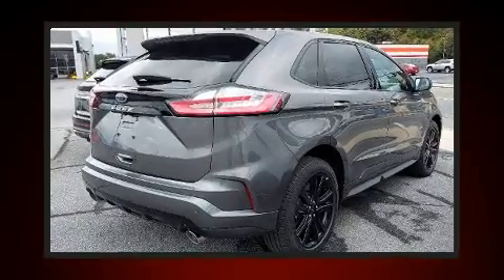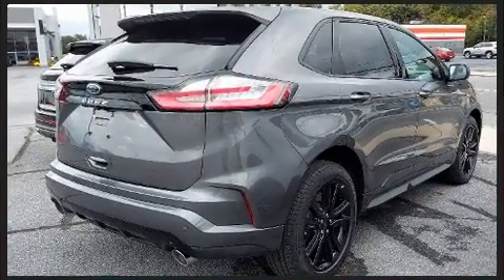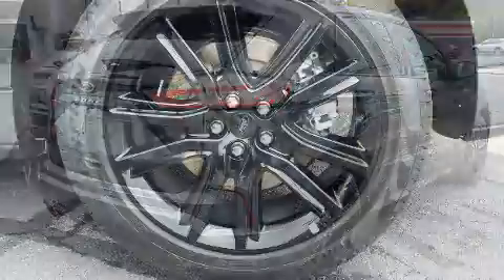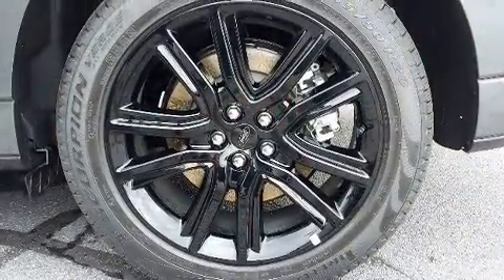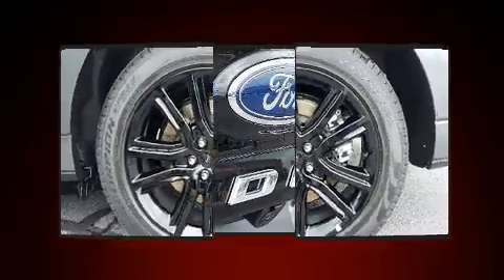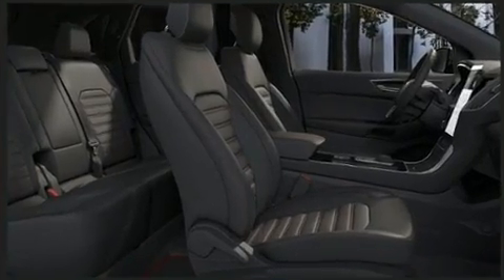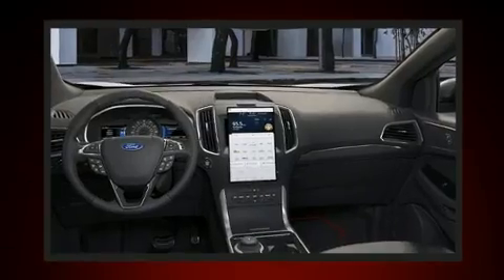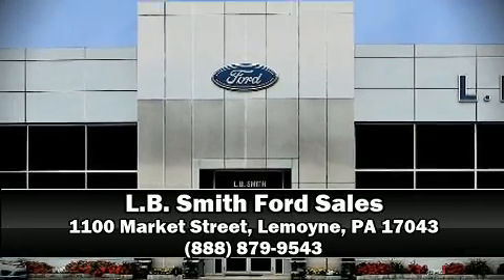2021 Ford Edge ST-Line in Lemoyne, PA 17043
Load your family into the 2021 Ford Edge. A turbocharger is also included as an economical means of increasing performance. Ford prioritized fit and finish as evidenced by: heated seats, air conditioning, heated door mirrors, lane departure warning, rear parking sensors, an overhead console, and remote keyless entry. Audio features include an AM/FM radio, steering wheel mounted audio controls, and 6 speakers, providing excellent sound throughout the cabin. Safety equipment has been integrated throughout, including: head curtain airbags, front side impact airbags, traction control, brake assist, ignition disabling, an emergency communication system, and 4 wheel disc brakes with ABS. Electronic stability control stands out as a technologically savvy innovation, keeping you better connected to the road. We pride ourselves in consistently exceeding our customer's expectations. Please don't hesitate to give us a call.